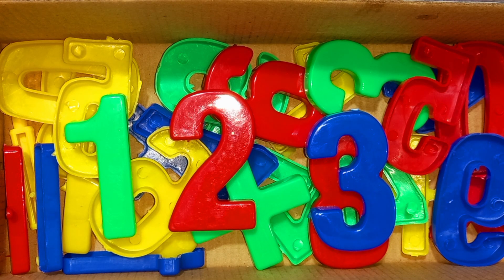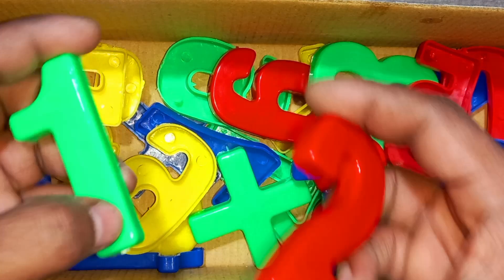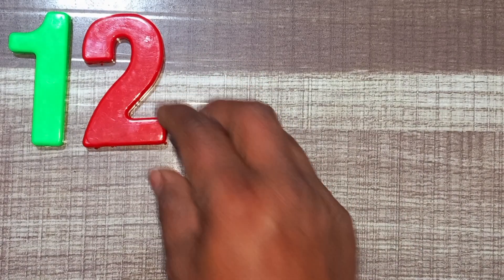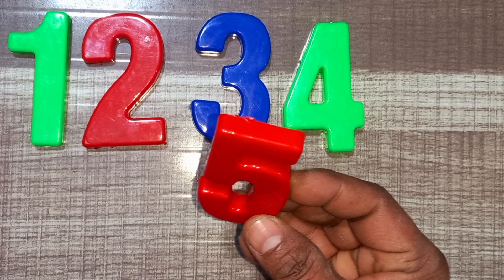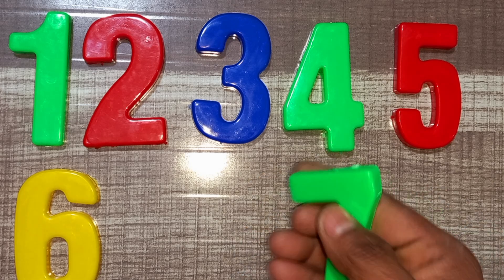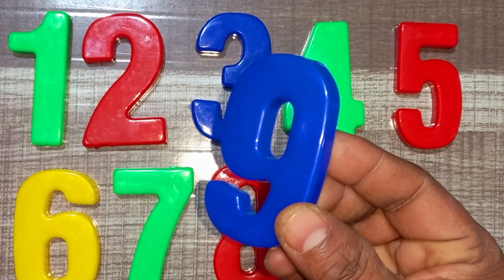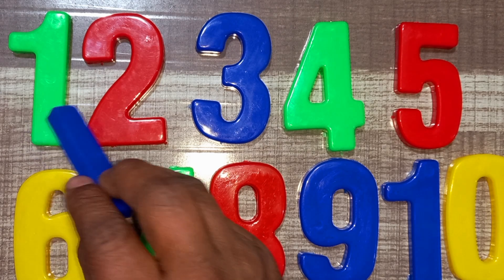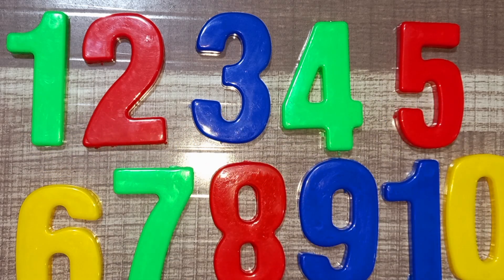Learn Counting 1- 100 | Easy Numbers Song In English For Kids - Beginners | 1-100 Rhyme